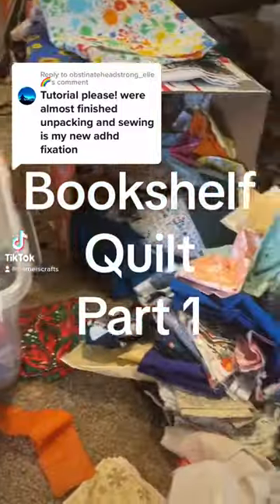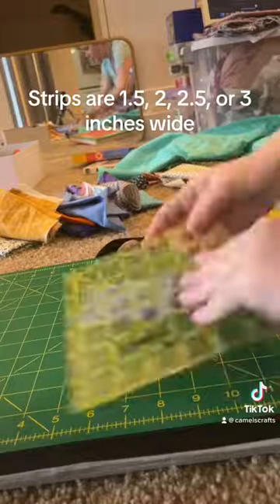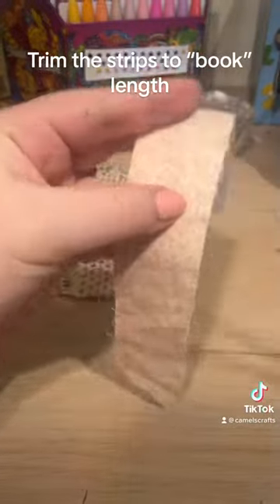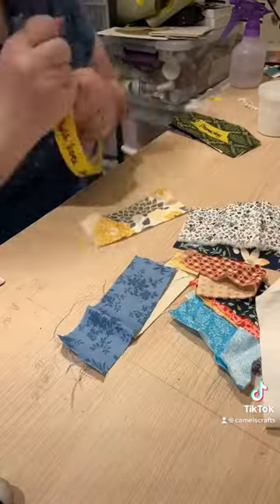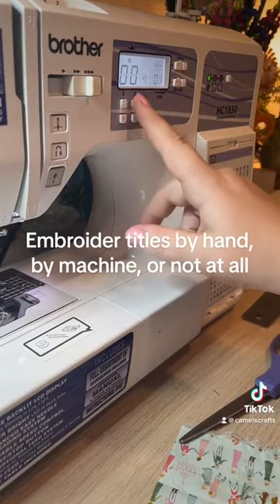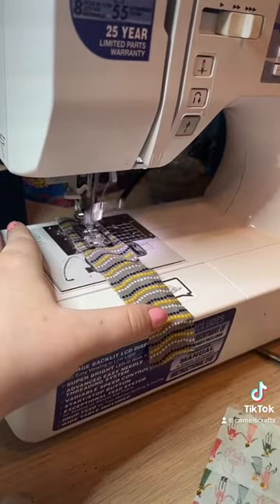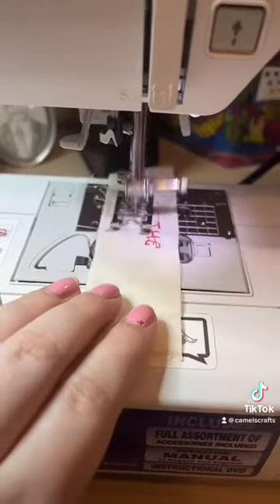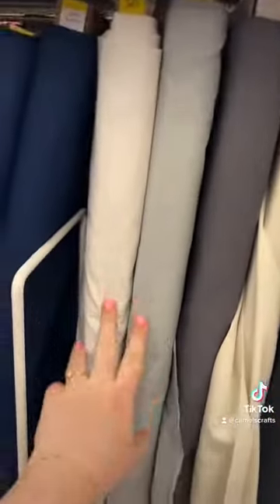Handmade Replying to @obstinateheadstrong_elle 🌈 i’m making books for the boo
Handmade Replying to @obstinateheadstrong_elle 🌈 i’m making books for the bookshelf quilt!!